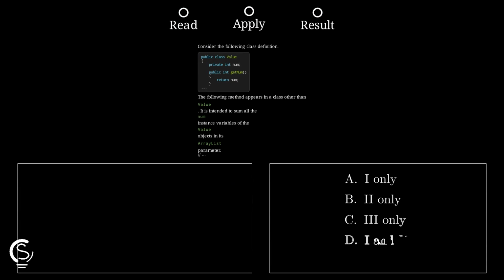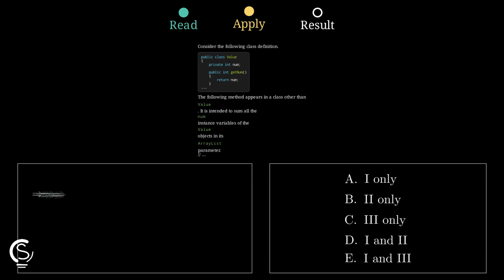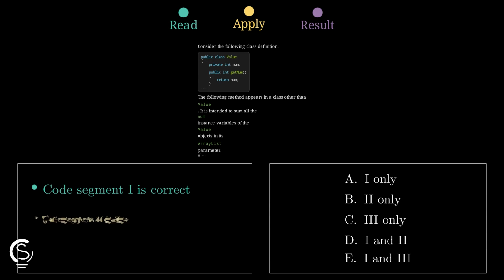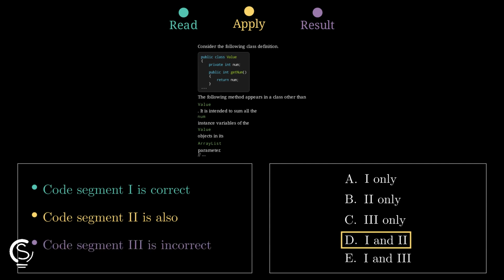2020 AP CSA MCQ Question 38 - ArrayList Iteration and Instance Methods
Detailed step-by-step solution for the 2020 AP Computer Science A MCQ Question 38 focusing on ArrayList Iteration and Instance Methods. This video breaks down how to correctly access object data within a collection using both standard and enhanced for-loops. Consider the following class definition: public class Value { private int num; public int getNum { return num; } }. The following method appears in a class other than Value. It is intended to sum all the num instance variables of the Value objects in its ArrayList parameter: public static int getTotal(ArrayList Value valueList). Which of the following code segments can replace /* missing code */ so the getTotal method works as intended? I. for (int x = 0; x valueList.size; x++) { total += valueList.get(x).getNum; } II. for (Value v : valueList) { total += v.getNum; } III. for (Value v : valueList) { total += getNum(v); } Want more AP practice?